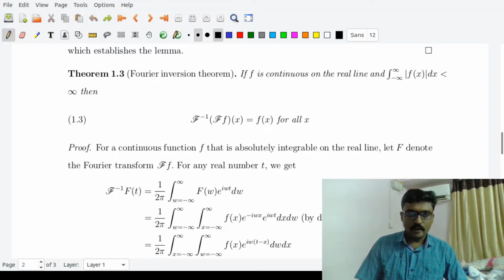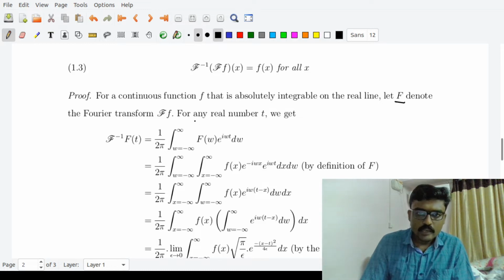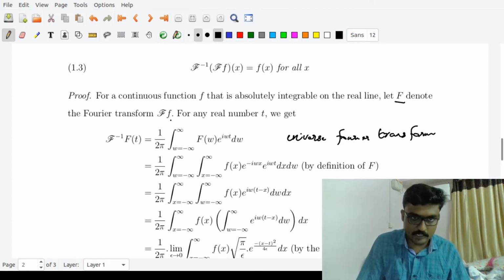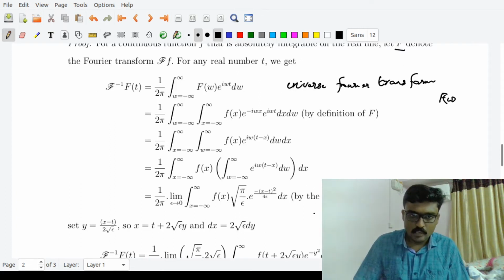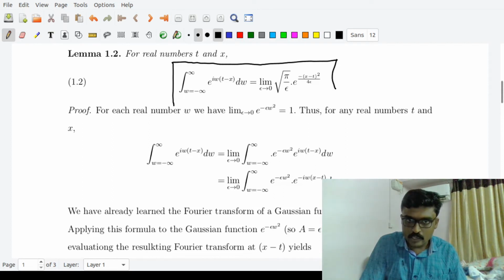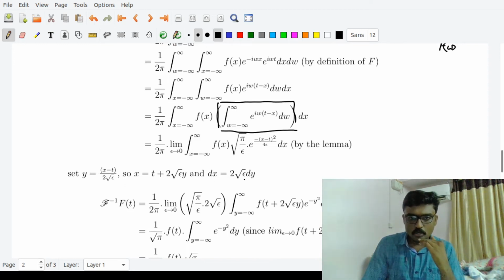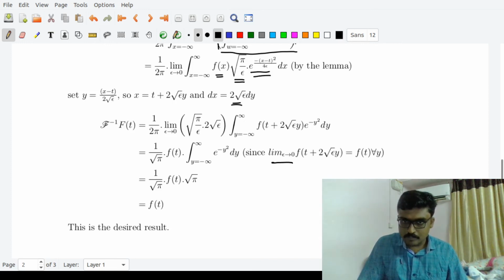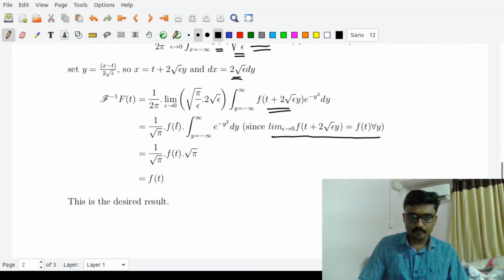Industrial mathematics vivek sample video